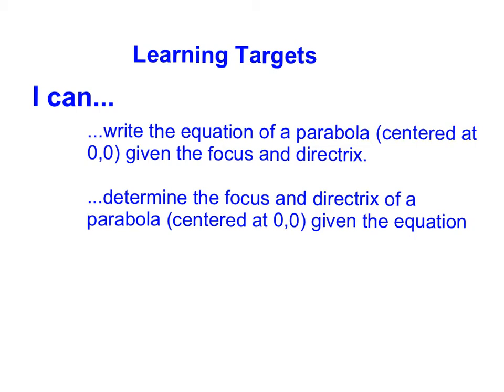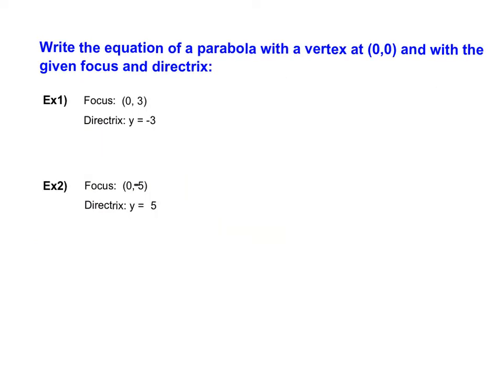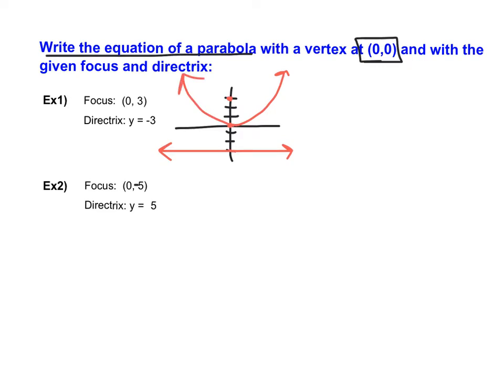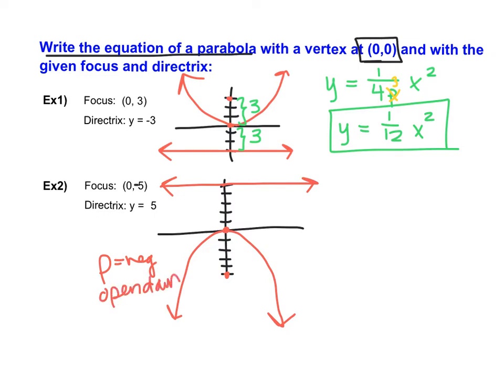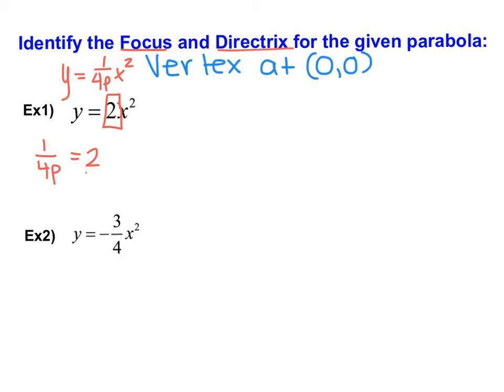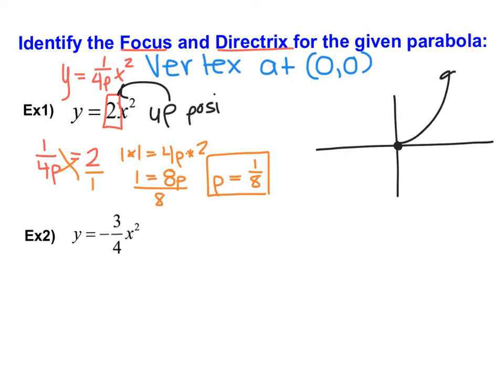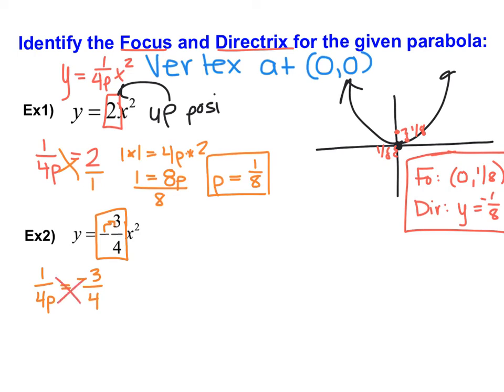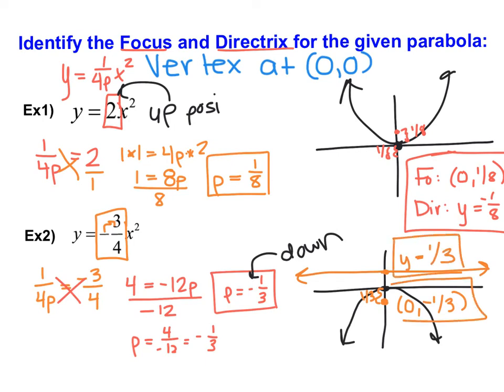Alg2 Ch2V14 -Explain relationship between equation, focus, & directrix of standard parabola at (0,0)